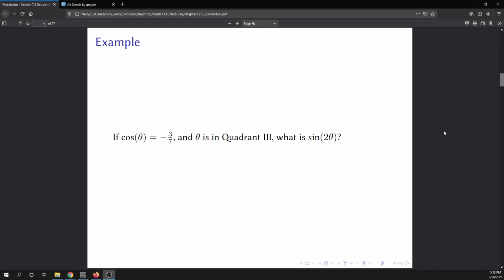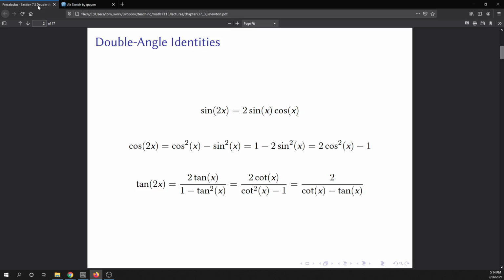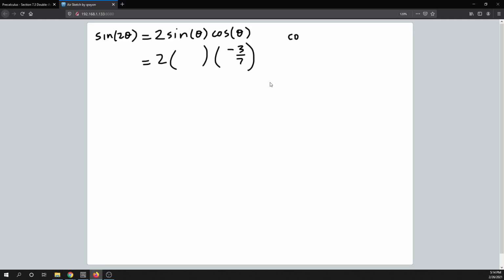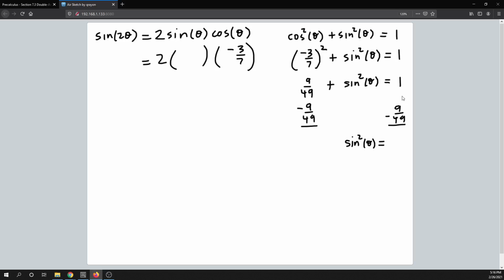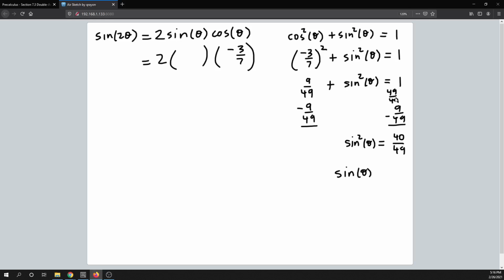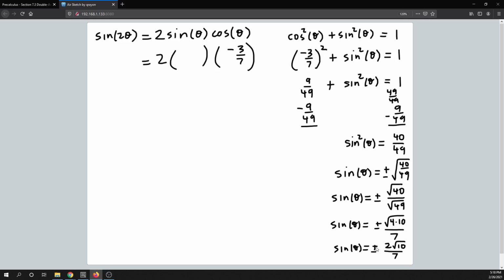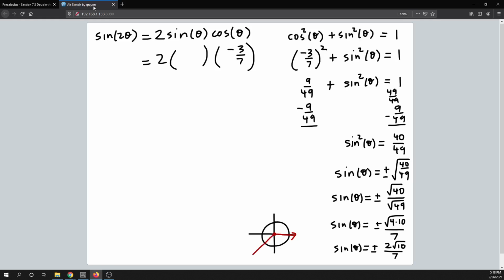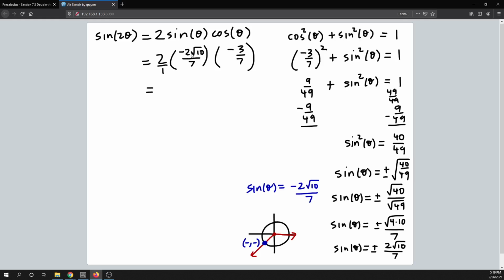Double-Angle Identities Example 2